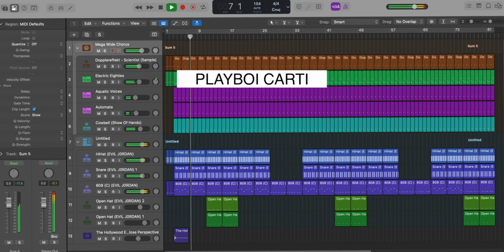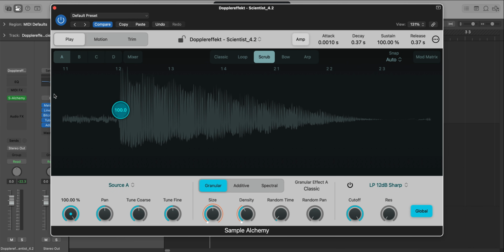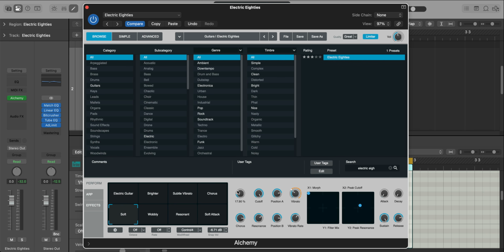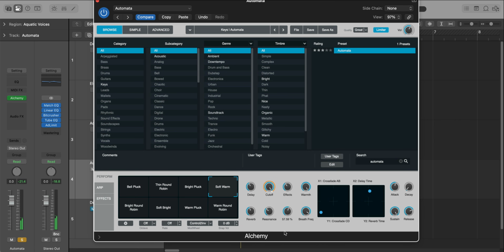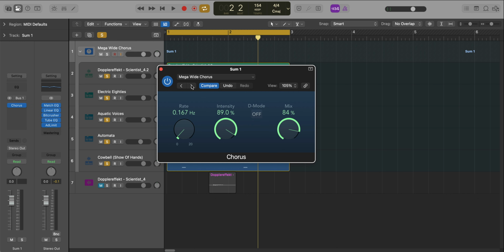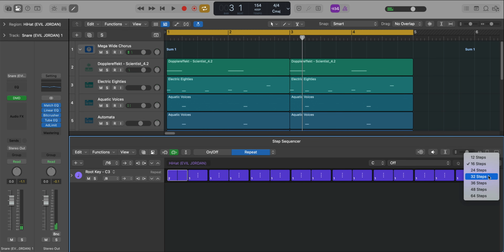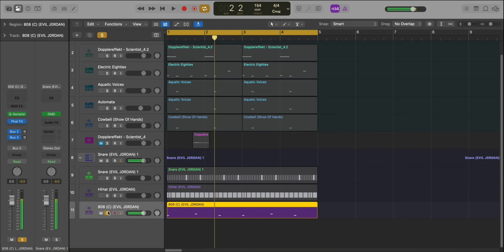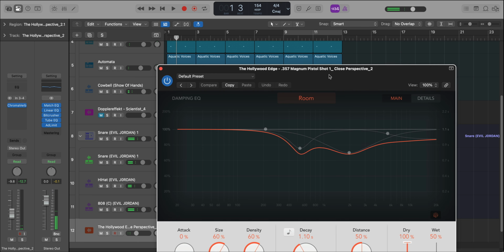lets make "EVIL J0RDAN" by Playboi Carti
Original beat produced by: Cardo Got Wings, Johnny Juliano &amp; Ojivolta

00:00 Intro
00:37 Main Sample (Dopplereffekt - Scientist)
02:57 Melody
04:42 Voice Synth
05:50 Keys
06:56 Cowbell
08:19 FX on group melody
09:24 Drums
14:14 Gunshot FX (The Hollywood Edge - .357 Magnum Pistol Shot 1_ Close Perspective)
15:01 Open Hats
16:44 Final Beat
17:37 Outro